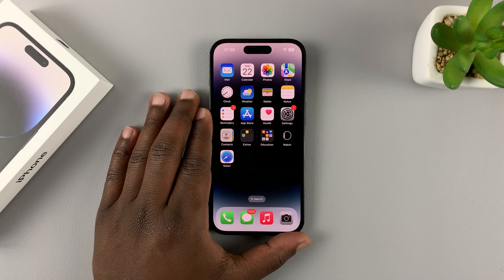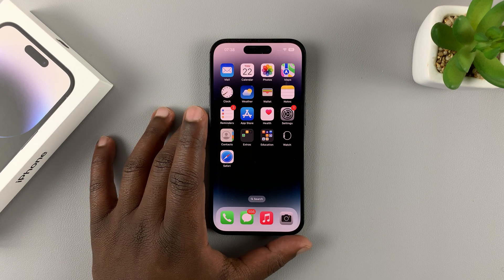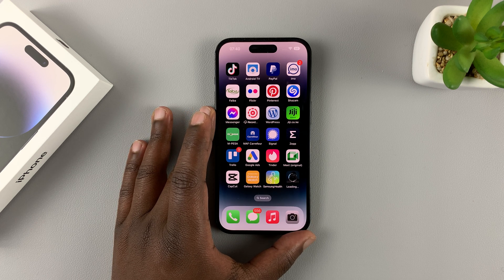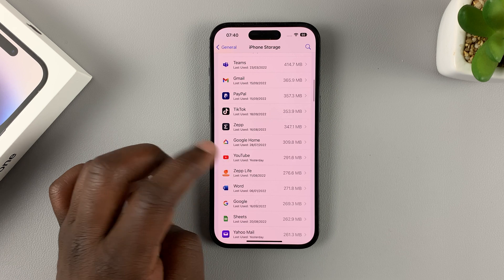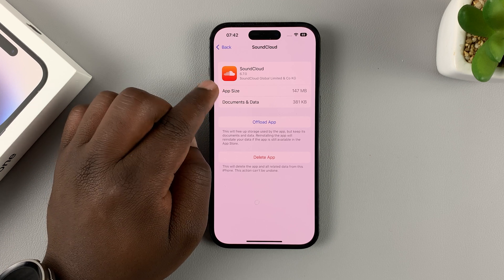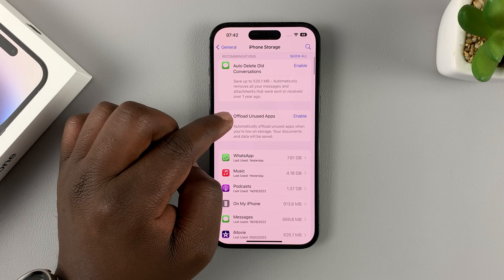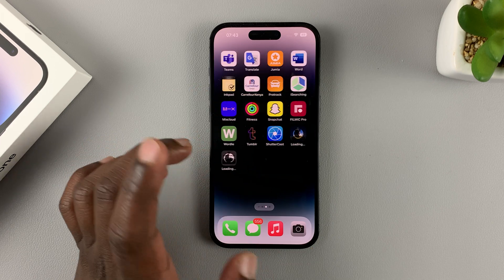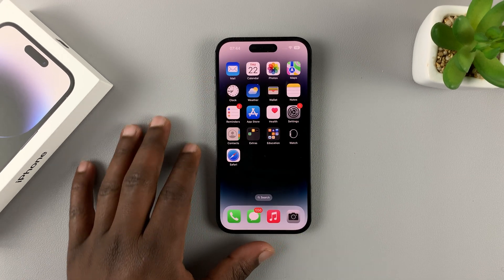How To Offload Unused Apps On iPhone 14 / iPhone 14 Pro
Learn how to offload unused apps on iPhone 14.
This will help increase storage capacity on your iPhone 14. You can also enable it to automatically remove unused apps from your iPhone. This will automatically check for unused apps and remove the from your iPhone storage.

How To Offload Unused Apps On iPhone 14
Head to Settings
Scroll down and tap on General
Tap on iPhone Storage
Tap on the app you'd like to offload
Select Offload App, then tap on Offload App to confirm

The app will be removed from the phone but the app data will still remain on your phone.

Cell Phone Tripod Adapter